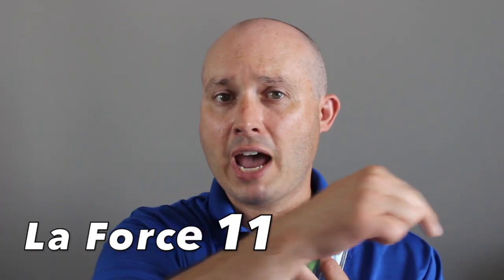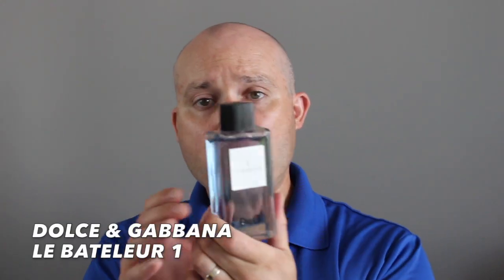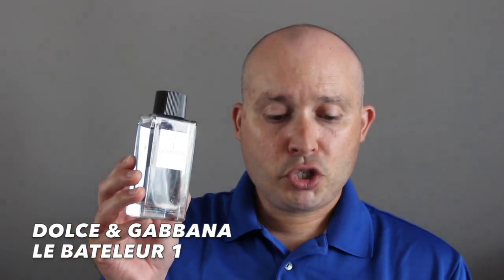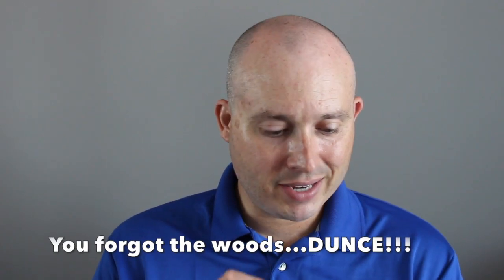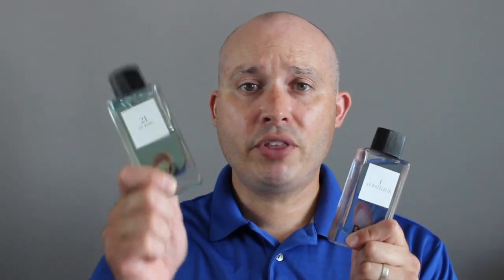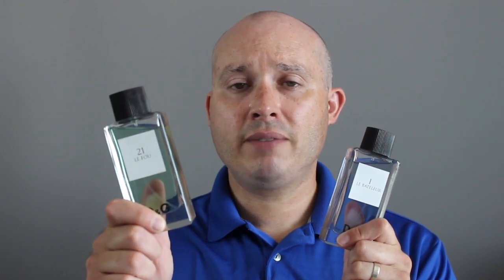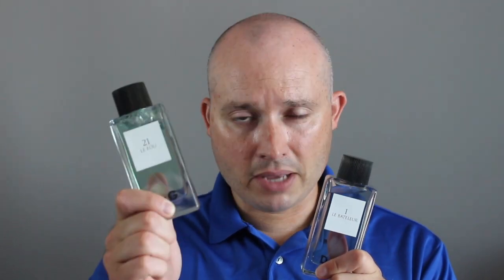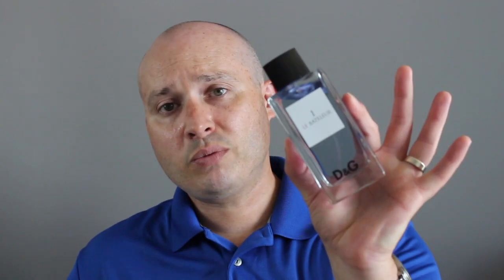2 Hidden & Forgotten Gems from Dolce & Gabbana - Le Fou 21 and Le Bateleur 1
These 2 fragrances have been forgotten and they are very good scents from Dolce & Gabbana especially for the price tag.